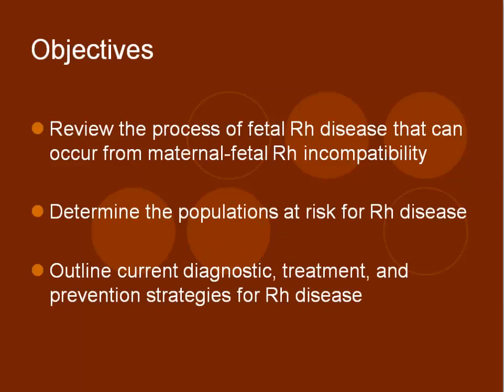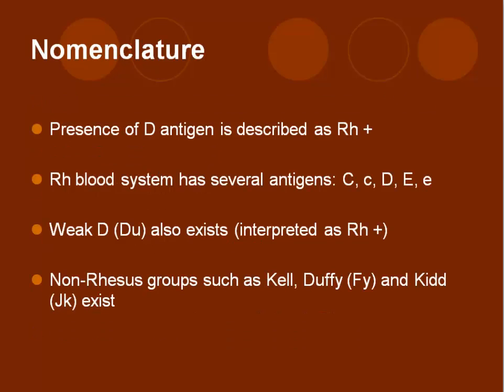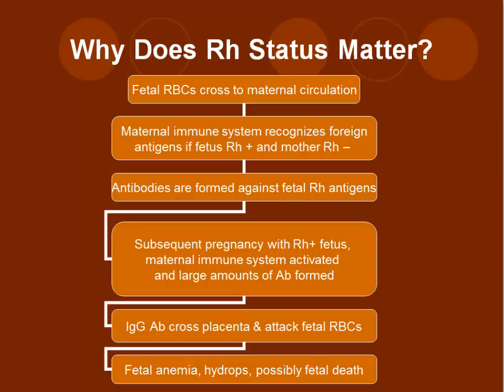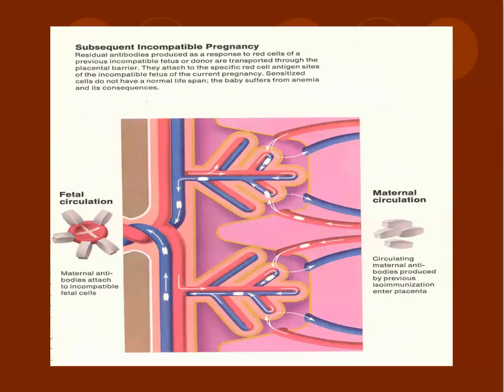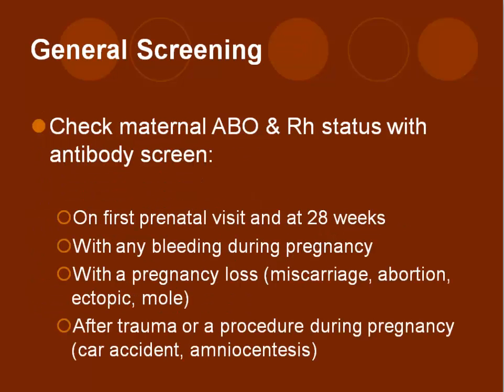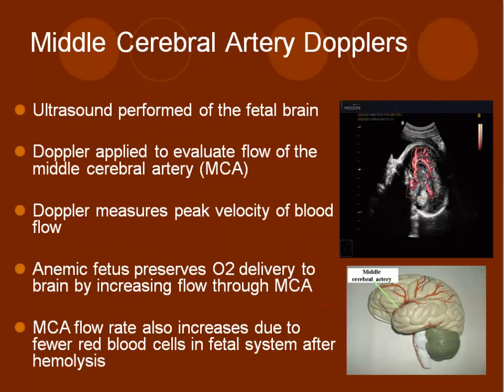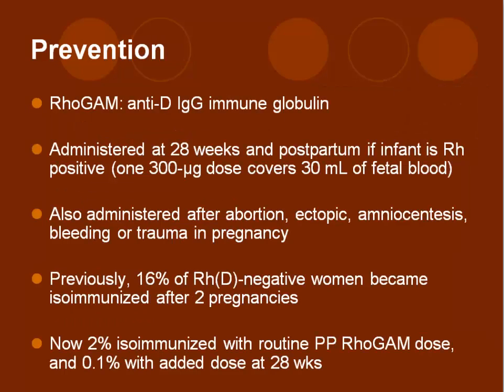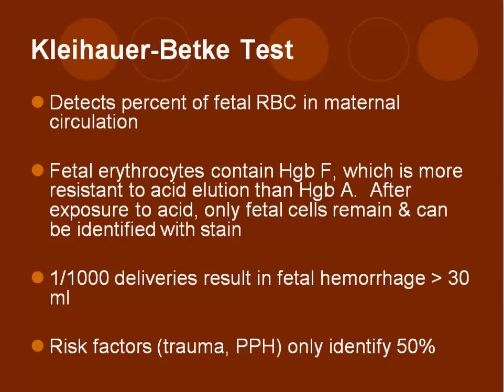Womens Health Rh Disease2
This presentation is intended for students training in medicine.